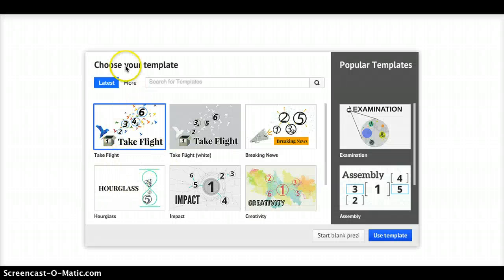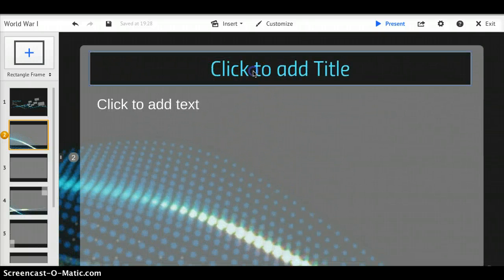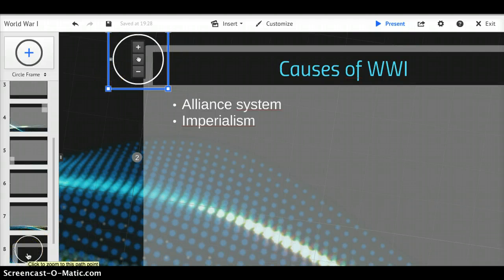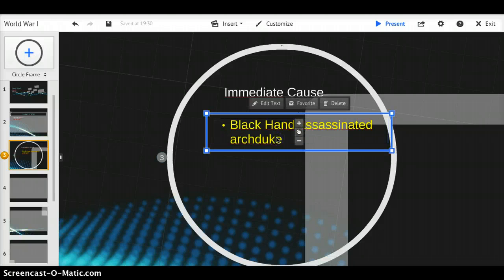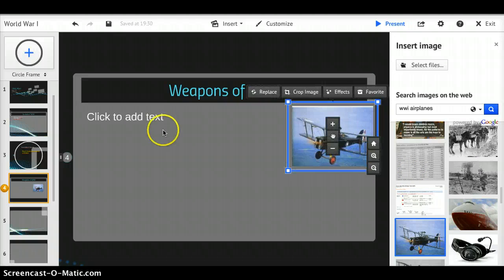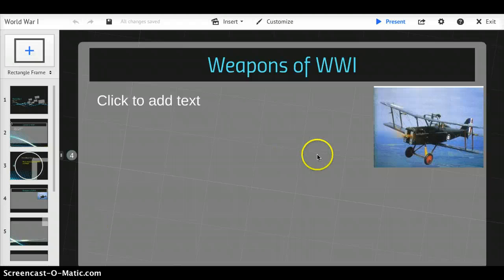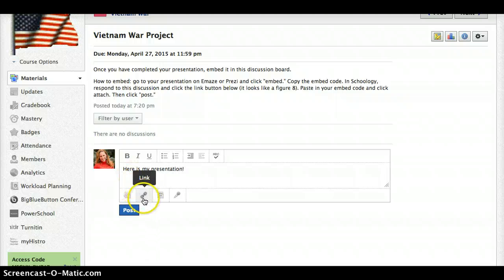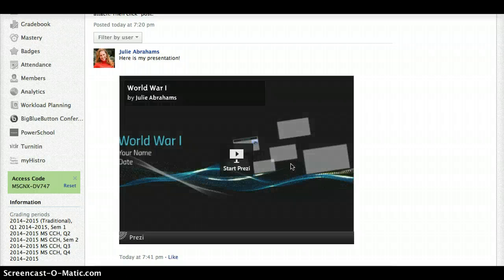How to Create a Prezi & Embed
How to create a Prezi and embed it into a website